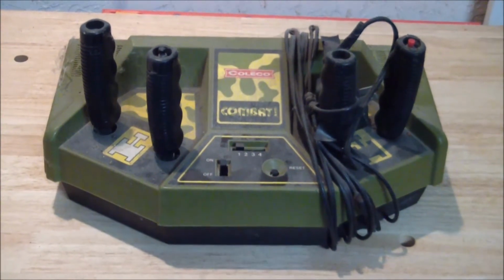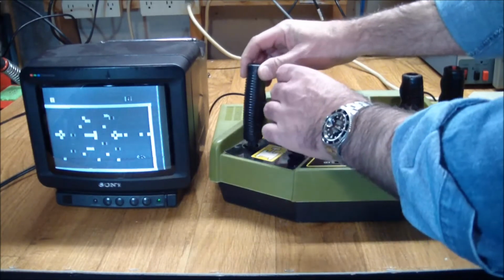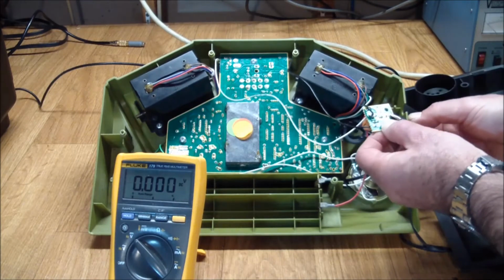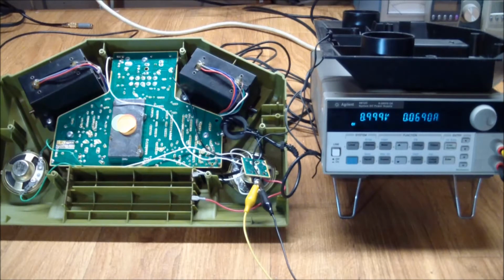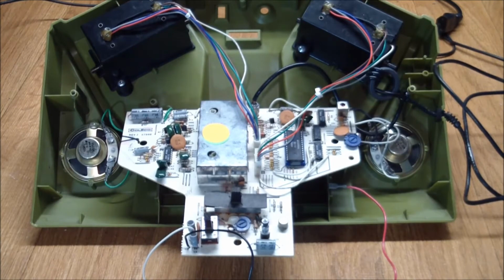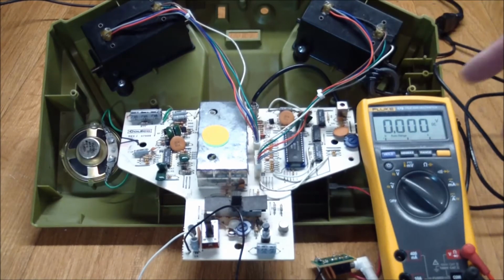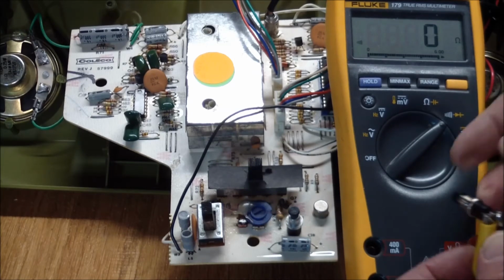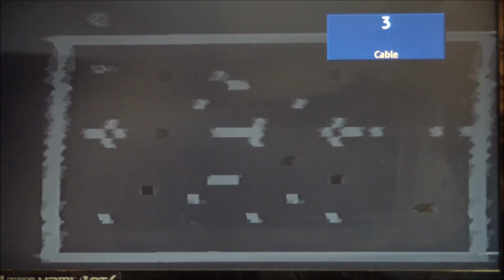AE#25 Coleco Telstar Combat Game Console Repair And Checkout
In this episode we do a checkout of the 1977 (not 1975) Coleco Telstar Combat video game console.